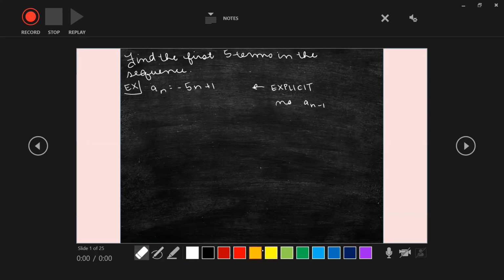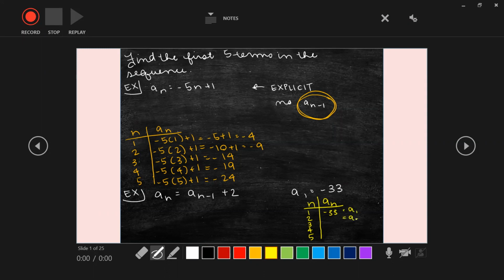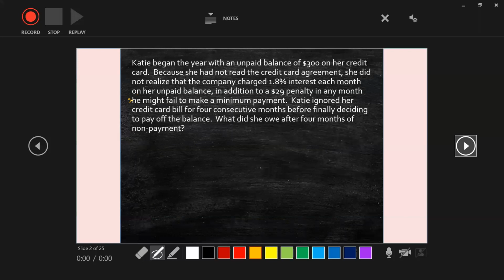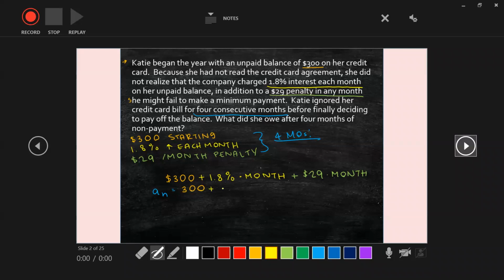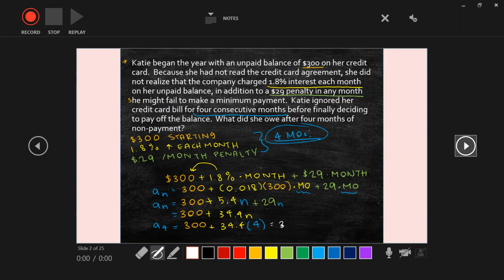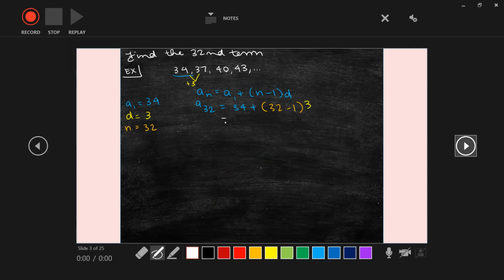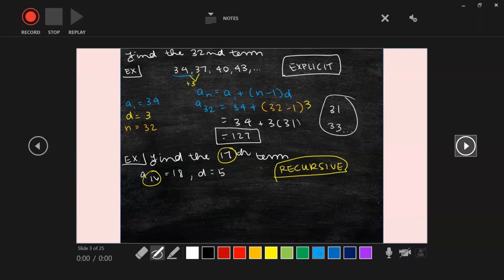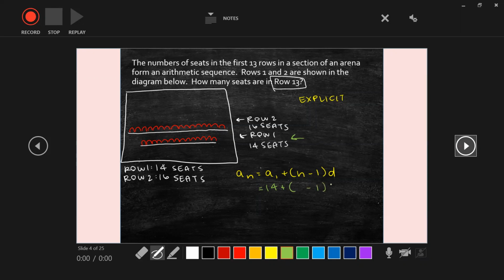9.1&9.2 Additional Examples